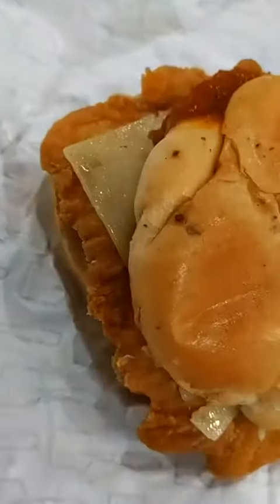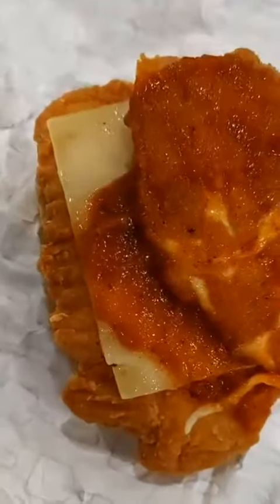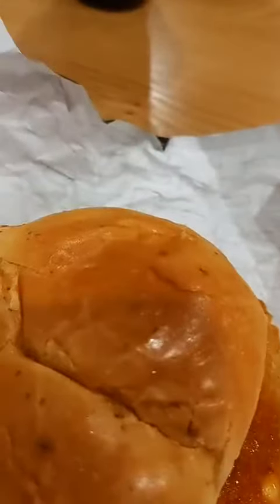Matty Eats the Italian Mozzarella Chicken Sandwich from Wendy's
The Wifi at Wendy's cut out, but I gave it a thumbs up.